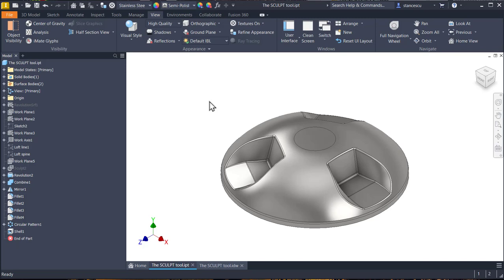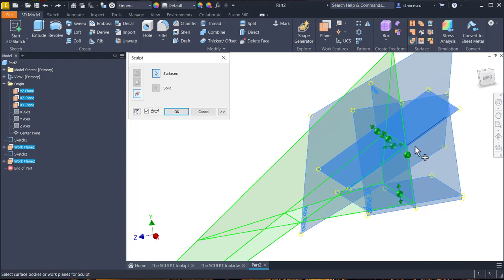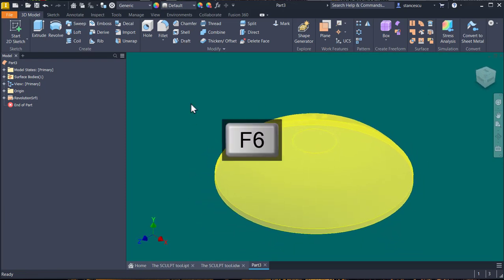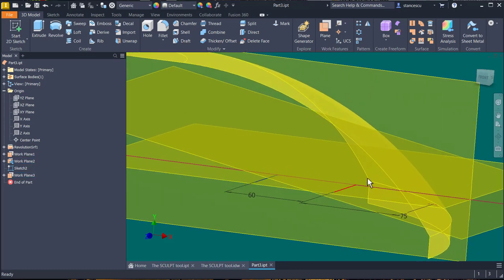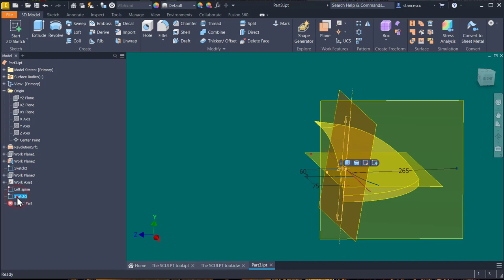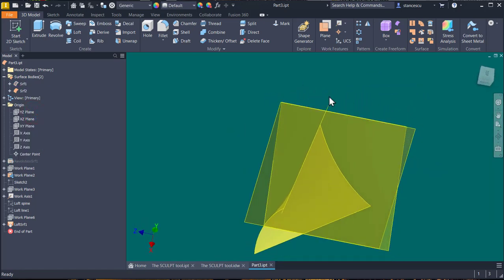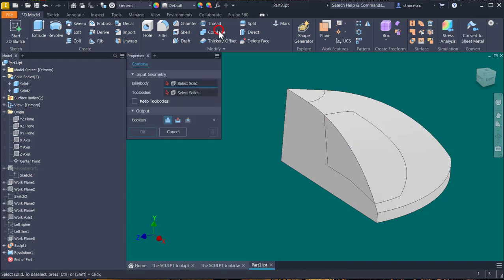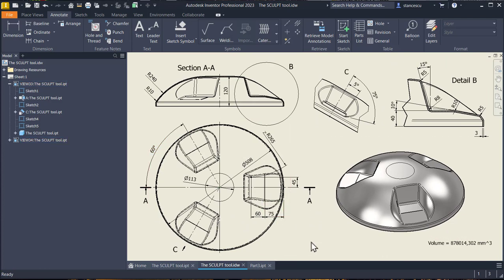Tutorial Inventor - 240 The SCULPT tool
IMPORTANT (English) - If you want the drawings for the parts in my collection of 100 parts you can buy the book ALBUM  (4 euros) from Google Play by accessing the below link. Drawings are a universal language.
IMPORTANT (Romanian) - Oriunde s-ar afla în lume, vorbitorii de limba română pot cumpăra foarte ușor și la un preț mic cărțile mele în format PDF de aici

MISTAKE!
My friend Sasha Boiko is right!
At minute 24:07 a yellow line appears that has not been defined. There is a missing sequence lost by me. The sequence contains the creation of Work Plane5 inclined at 5 degrees as seen in view C of the drawing. This plane is created based on Work Plane2 at the angle of 90+5 degrees around the line obtained by projecting a plane as seen at minute 19:55. The missing yellow line is Work Axis1, obtained by successively selecting Work Plane5 and Work Plane4.
When I created this tutorial I was still in pain after the surgery on my right hand, as I showed in tutorial No. 238.